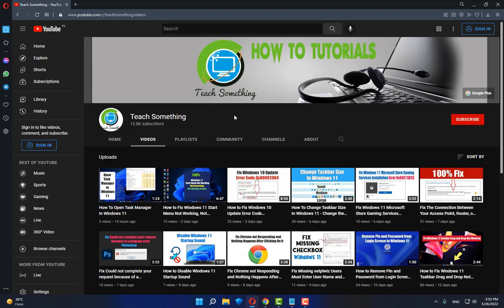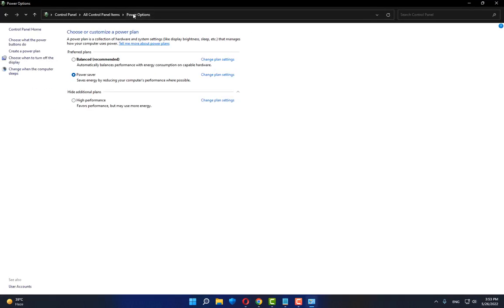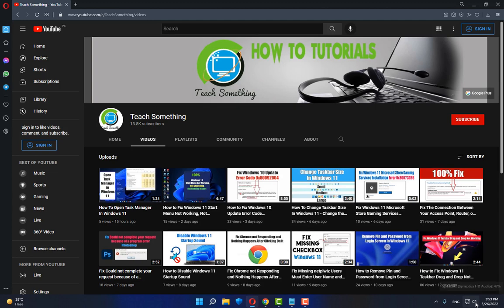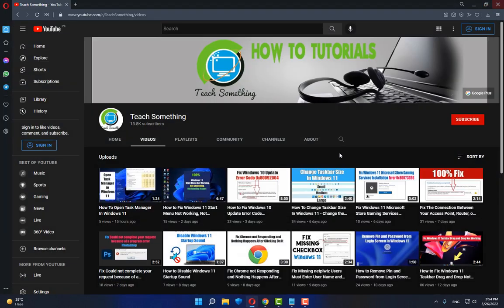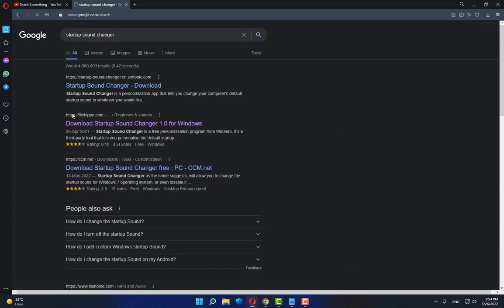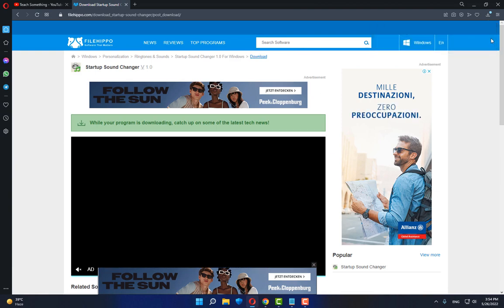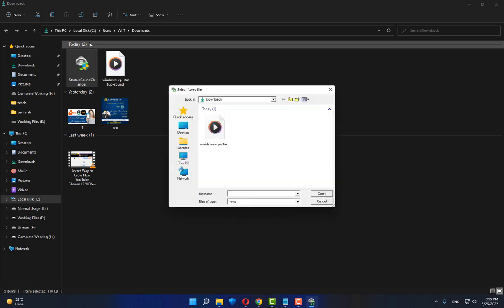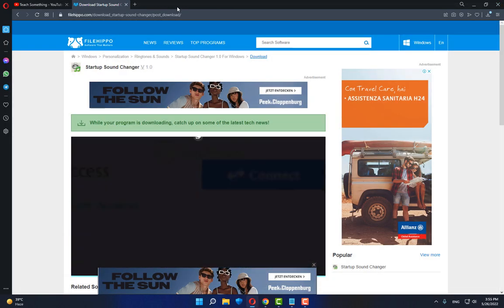Fix Can't Change Startup Sound In Windows 11 - Change Windows 11 Startup Sound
In this video tutorial i will gonna show you How to Fix Can't Change Startup Sound In Windows 11 - Change Windows 11 Startup Sound.